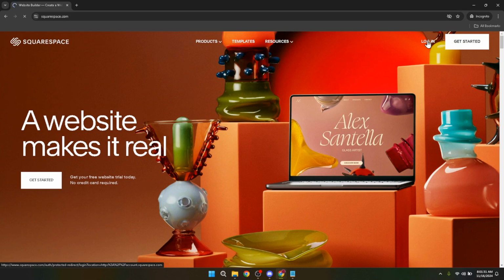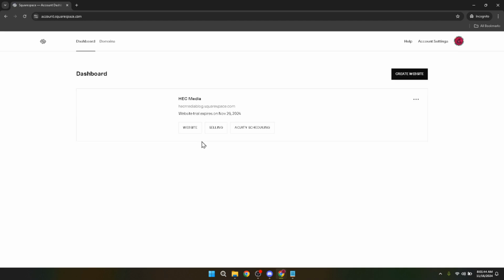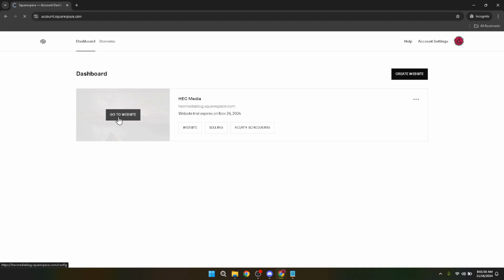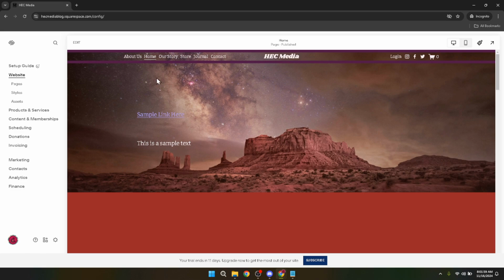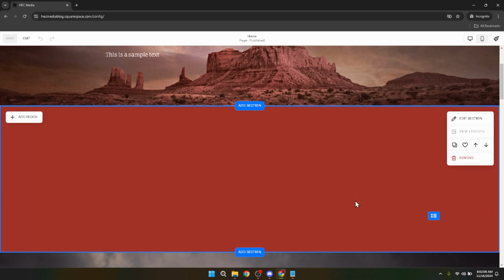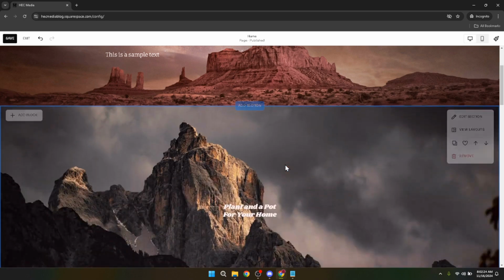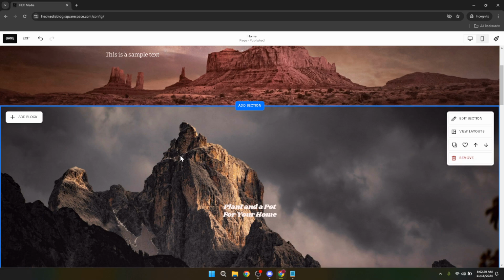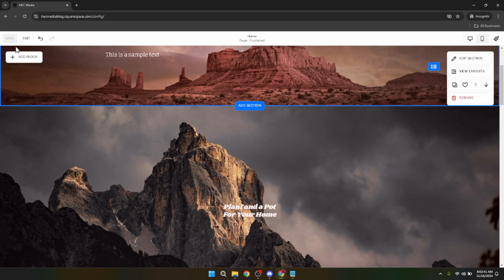How to Delete a Section on Squarespace (Full 2024 Guide)